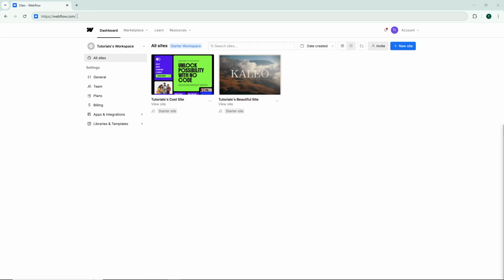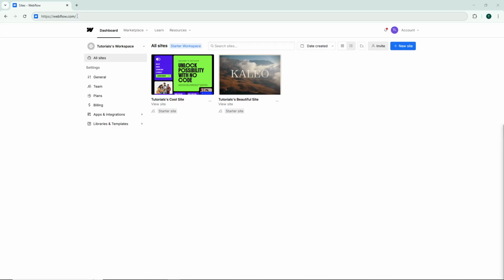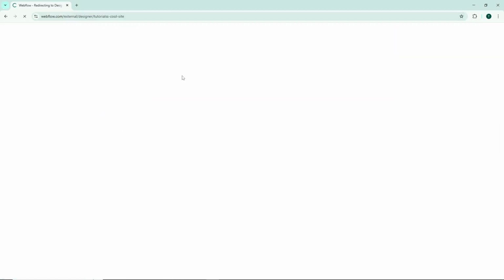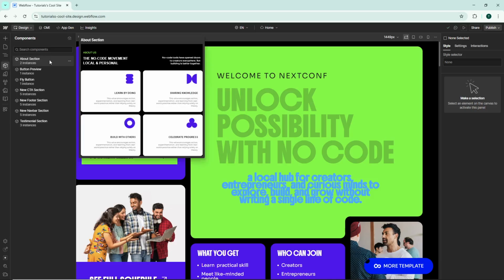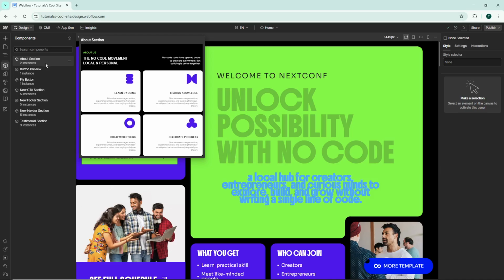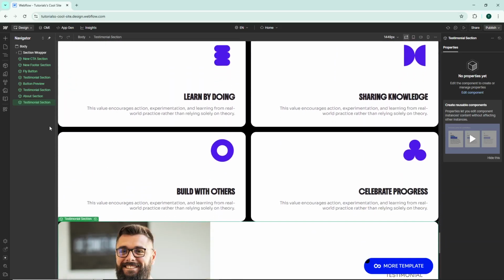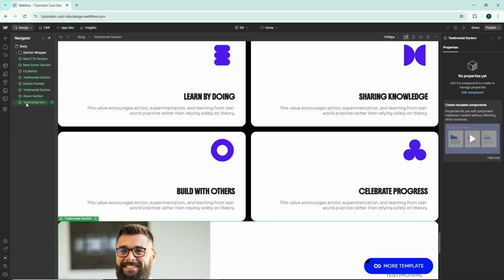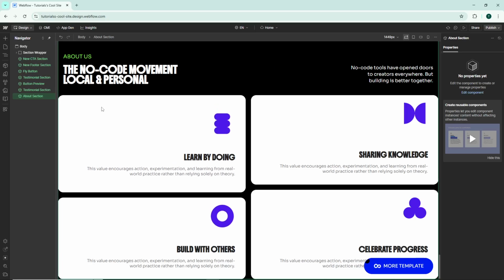How to Delete a Component in Webflow (Tutorial 2026)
Along the way, you'll learn how to delete component in Webflow, removing components from Webflow project, Webflow tutorial delete component, erase a component in Webflow designer, how to remove a Webflow component, Webflow component deletion guide, permanently delete Webflow component, Webflow component management tips, steps to delete component in Webflow, clear Webflow component from page, how to get rid of Webflow component, easy way to delete Webflow component